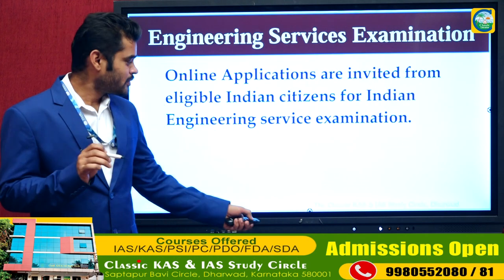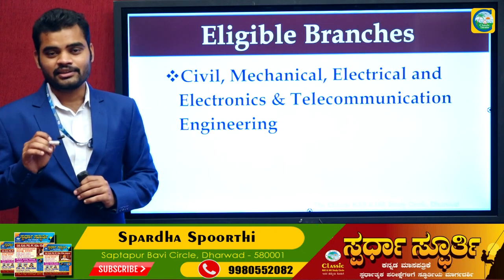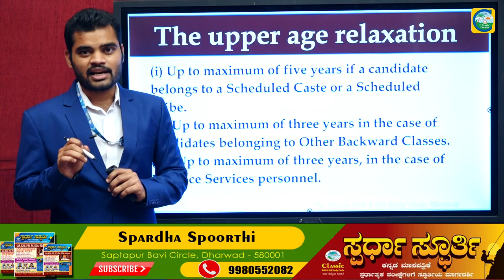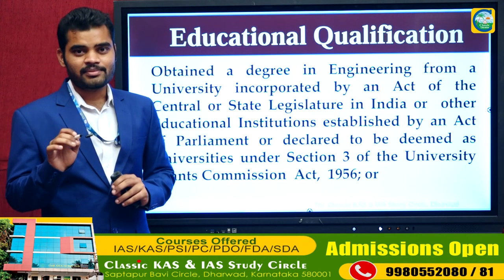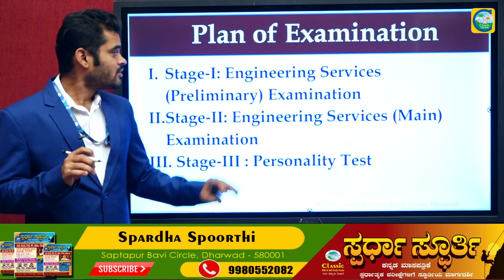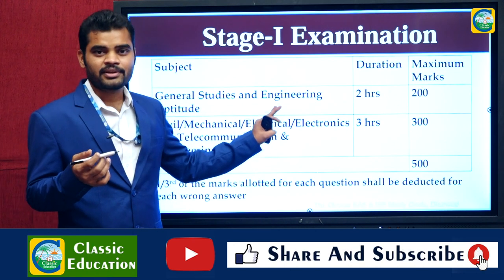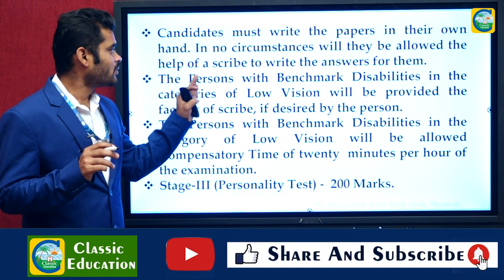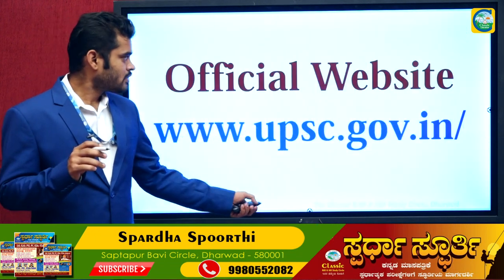Indian Engineering Services Examination||Job news||Classic Education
Indian Engineering Services (IES) or Engineering Services Examination (ESE) comprise of engineers who work under the government of India and designated as Class – 1 officer. They administer a large segment of the public sector economy, which constitutes of Indian Railways, Power, Telecommunications, Central Water engineering, Defence service of Engineers, Central Engineering Service, namely. The nature of work performed by these bureaucrats largely depends on their engineering branch and the service or cadre they are recruited in. The career progression goes smoothly attaining high esteem. The first position offered is that of Asst. Executive engineer and the hierarchy ends at the position of Chairman/ Managing Director.